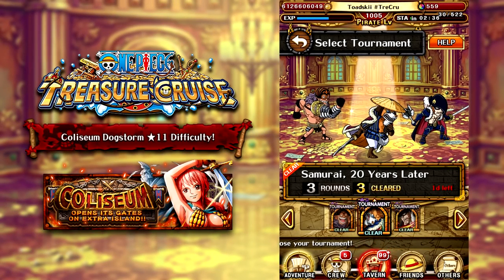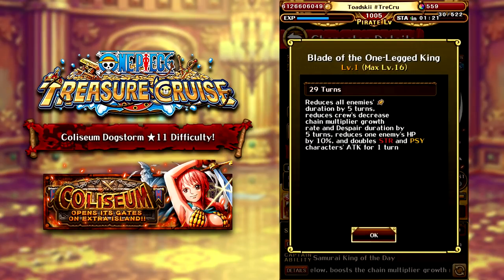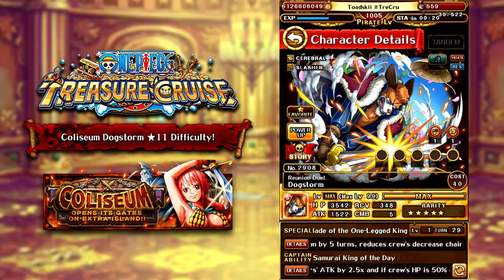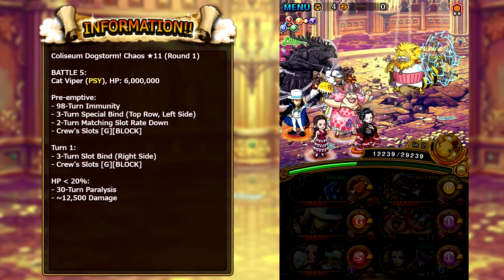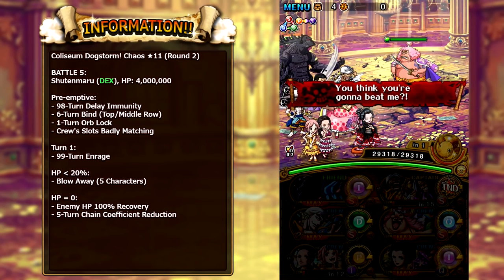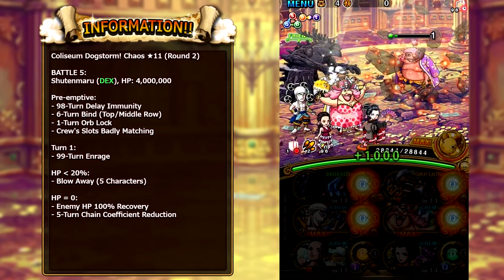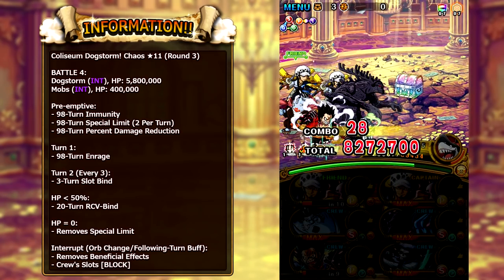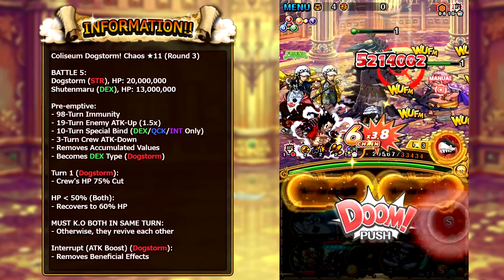COLISEUM DOGSTORM! STAGES 1 - 3 PLAYTHROUGH! (ONE PIECE Treasure Cruise)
Timestamps:
0:00 - Dogstorm Character Breakdown
2:38 - Round 1 (F2P)
4:12 - Round 2 (F2P)
5:53 - Round 3 vs. V3 Law
8:26 - Round 3 vs. Mihawk & Perona
10:46 - Round 3 vs. Bullet
12:44 - Round 3 vs. Stampede Luffy

Gabe Martin
Sascha Gräbner
Zachary Holtzman
Angel Nuno
Owen Thal